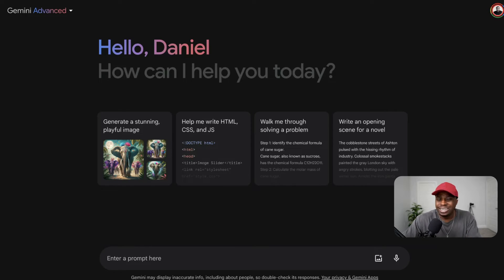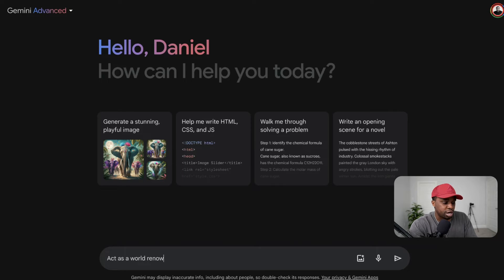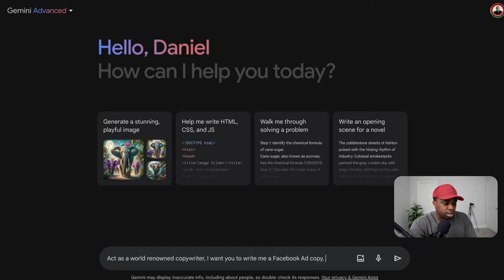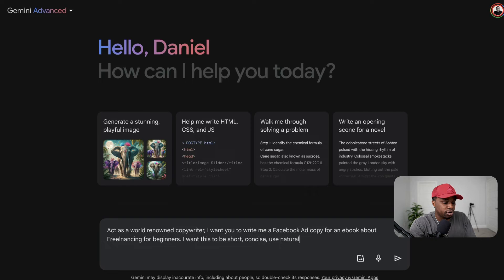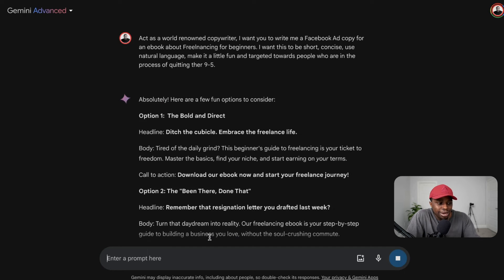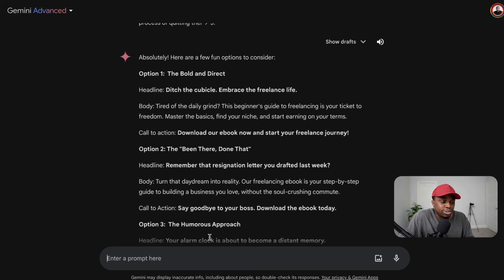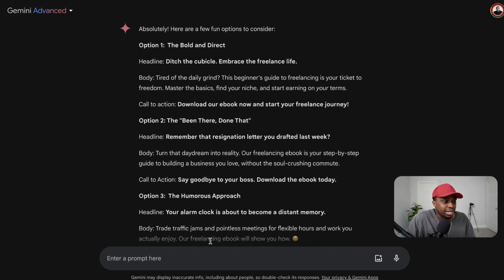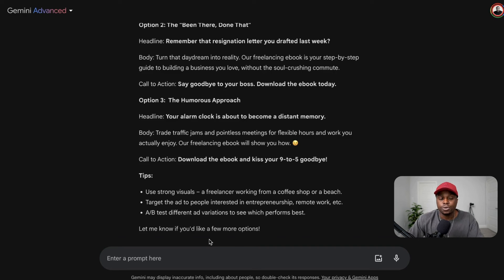My best Google Gemini prompt guide for normal people (works for ChatGPT too)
In this prompting guide, I'll share the best practices to get the best results from text-based generative AI, such as Google Gemini, ChatGPT and Claude AI.